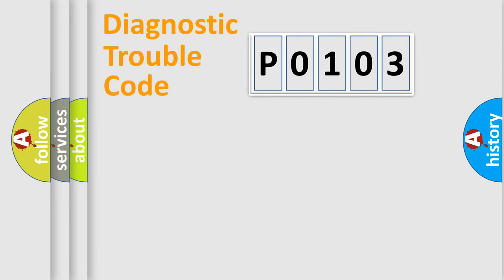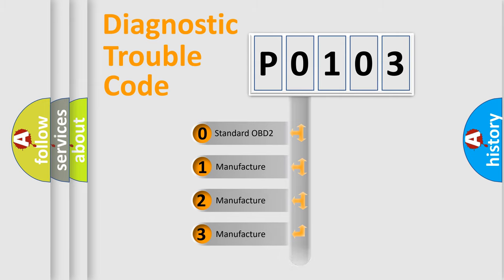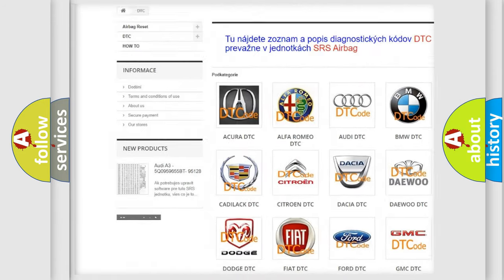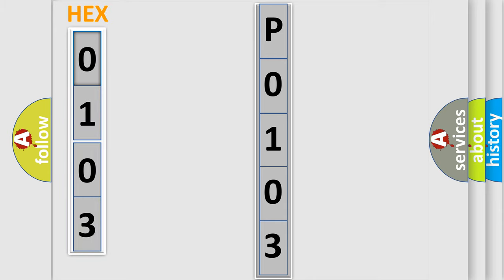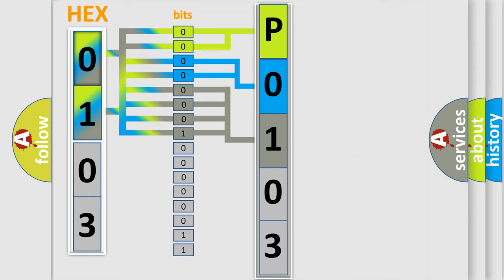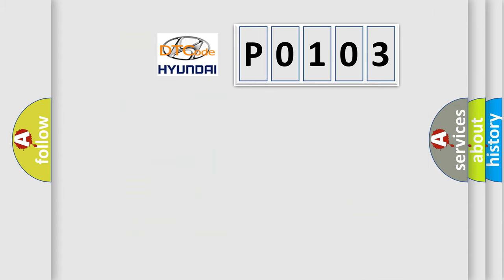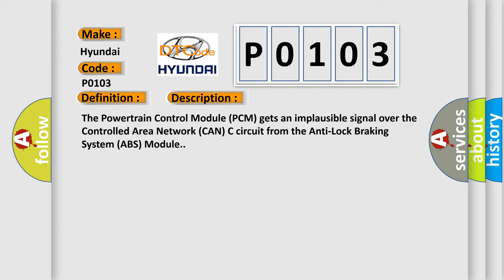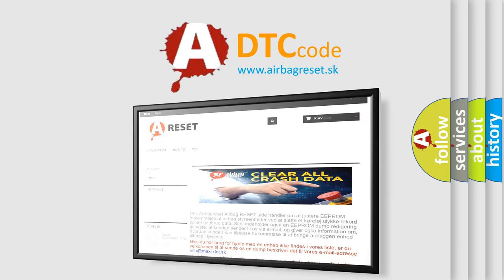DTC Hyundai P0103 Short Explanation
Contents:
0:21 Basic DTC analysis according to OBD2 protocol standard.
1:48 Insight into programming
2:58 A diagnostically understandable description of the Diagnostic Trouble Code
3:05 Basic error definition

Make:
Hyundai
Code:
P0103
Definition:
Wheel Speed Signal Right Rear Rationality
Description: